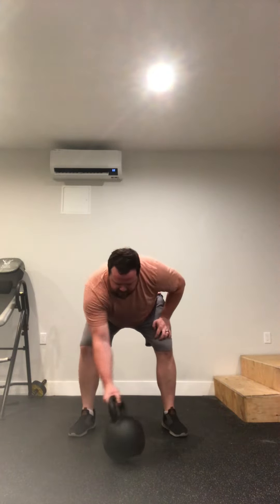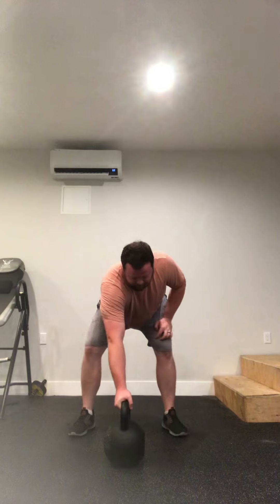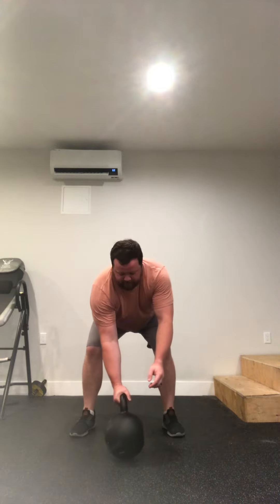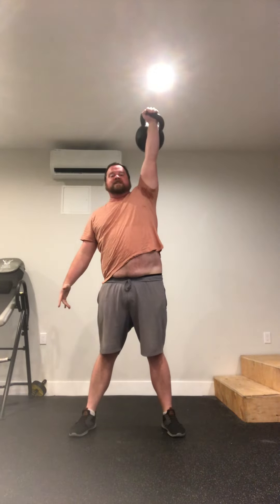Kettlebell Clean and Press, 48 kg, aka "The Beast"